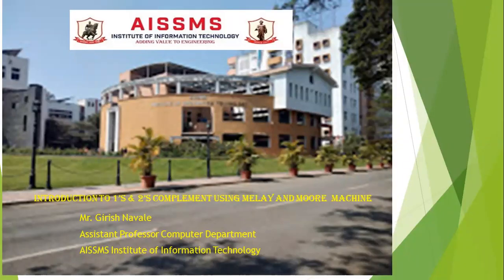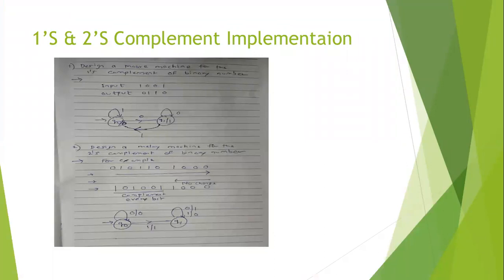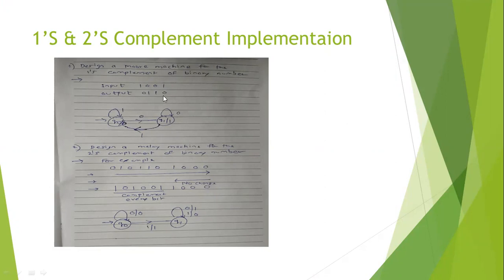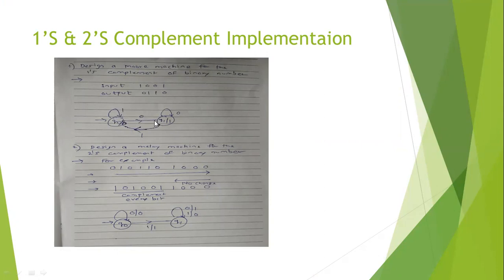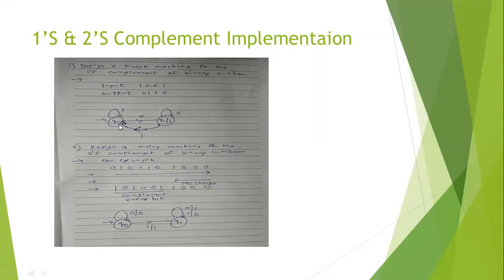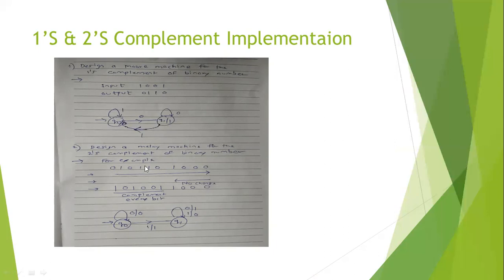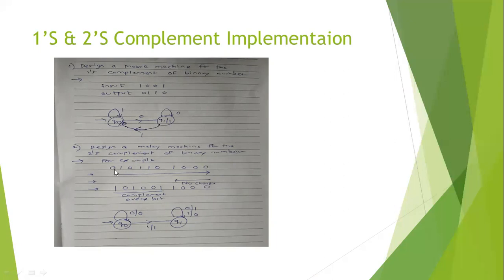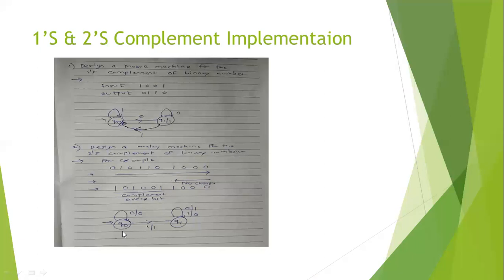1s and 2s complement using melay and moore machine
Video by Prof. Girish Navale on "1s and 2s complement using melay and moore machine". In this video 1s and 2s complement using melay and moore machine is explained.